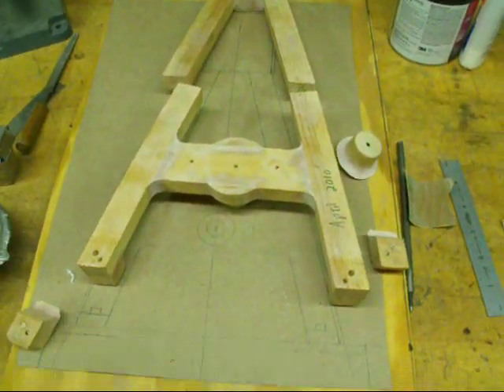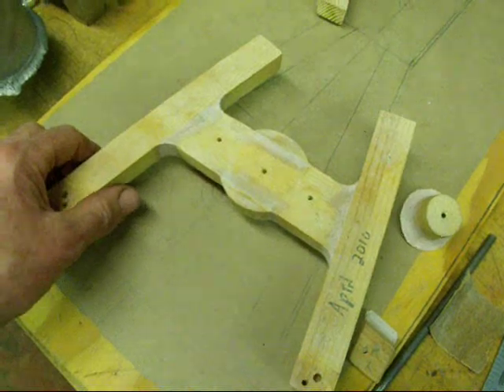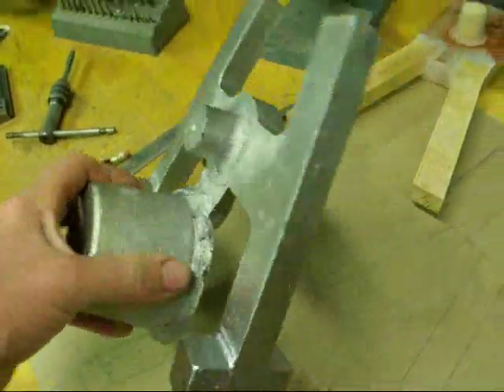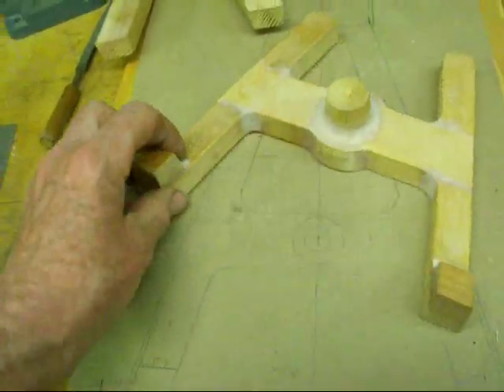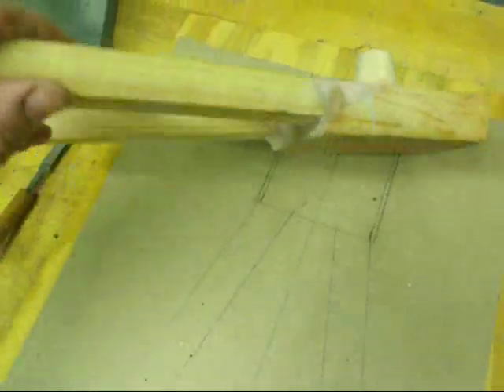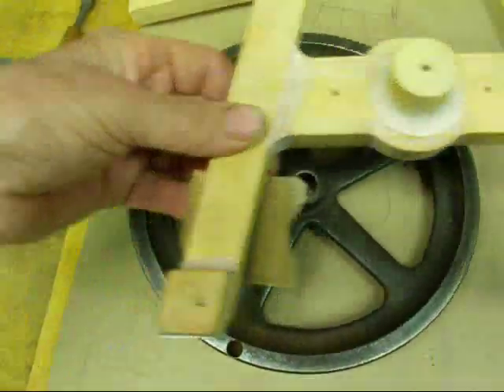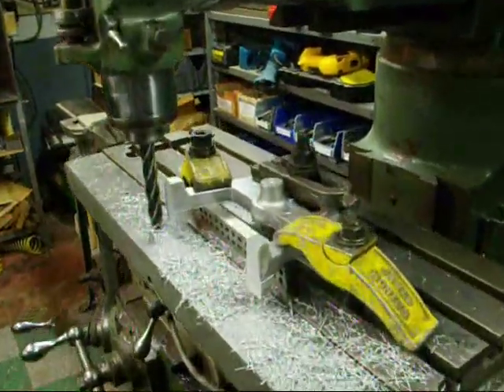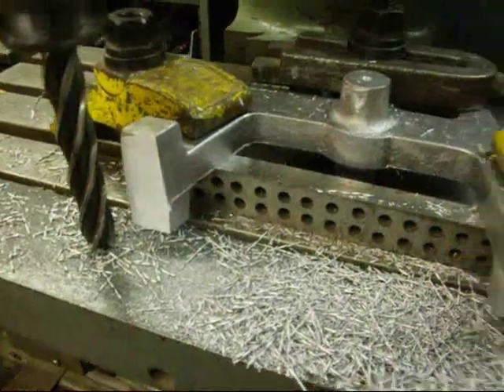BUILDING A MODEL STEAM ENGINE part 4 tubalcain